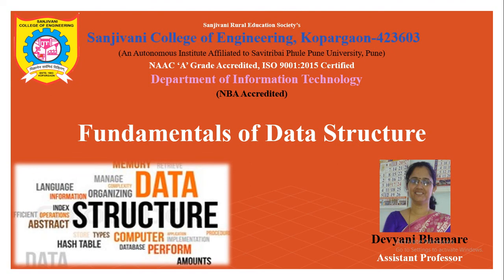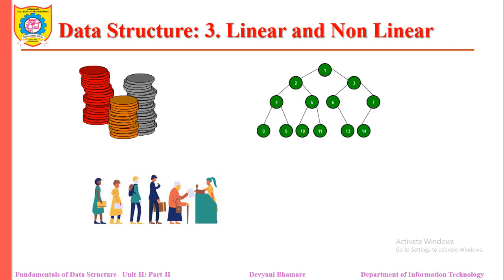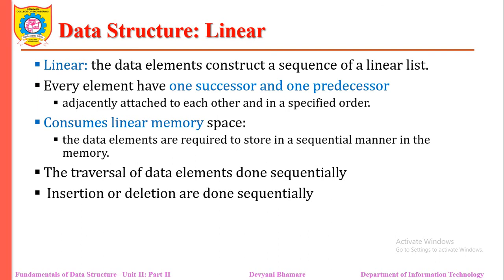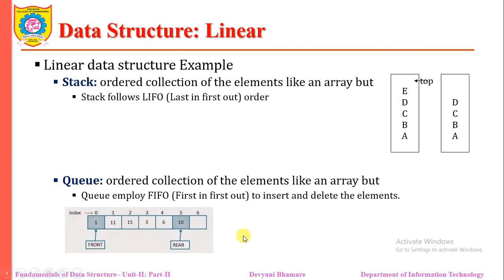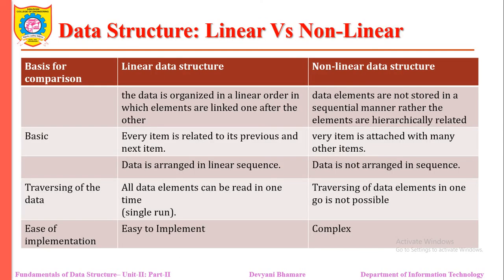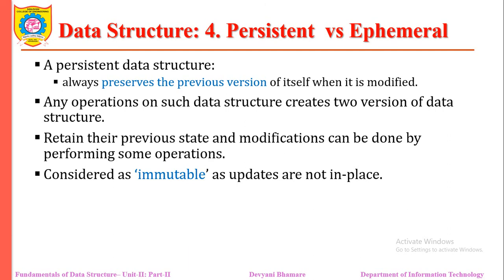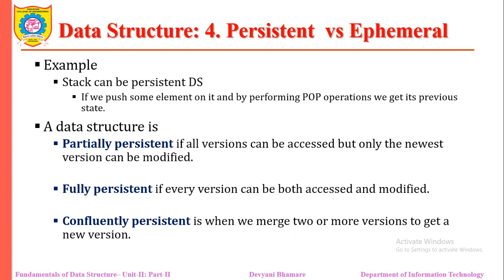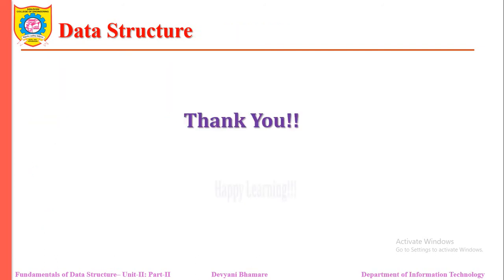Types of Data Structure: Linear-nonlinear and persistent -ephemeral